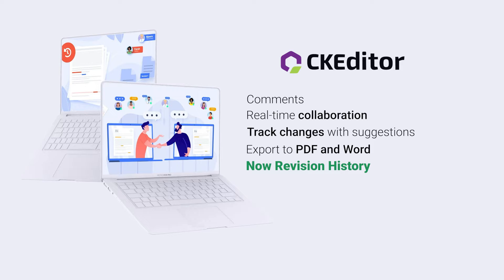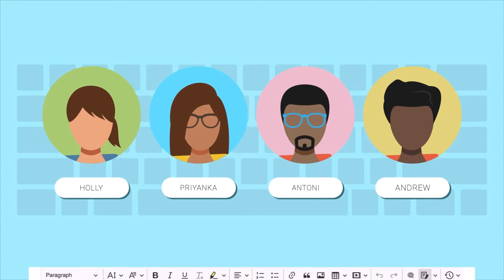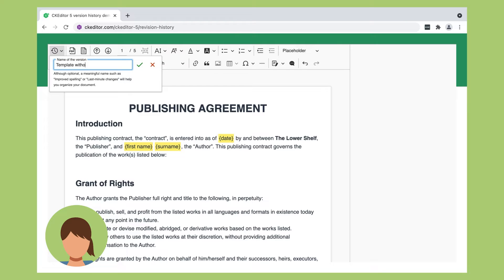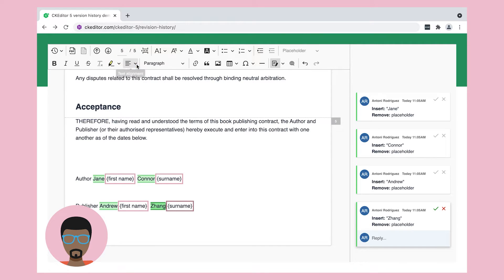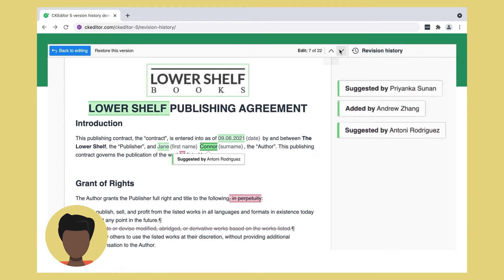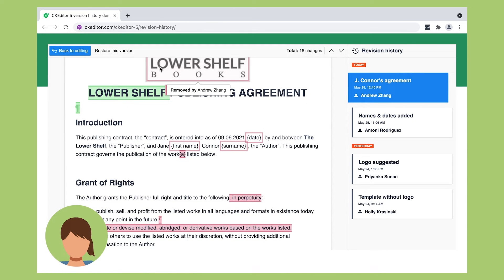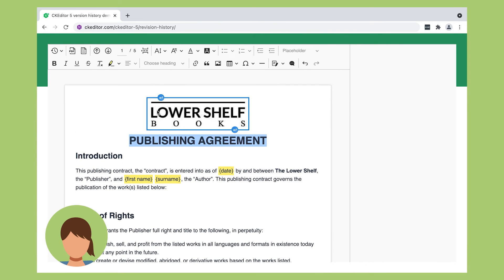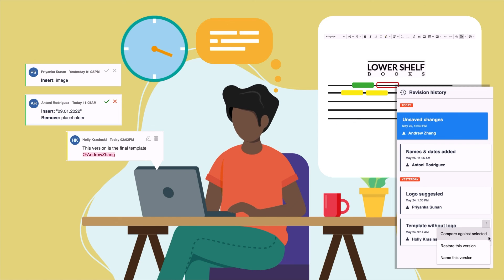Introducing CKEditor 5 Revision History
Stay in control of your document history and keep it readily accessible with CKEditor 5's Revision History plugin. Create and restore document versions with ease, while effectively managing its history. Try demo now